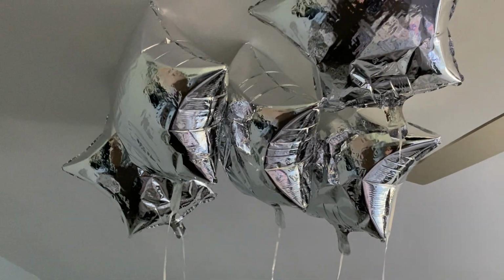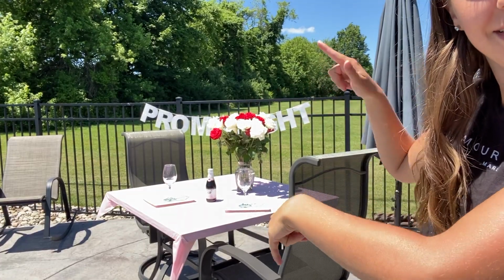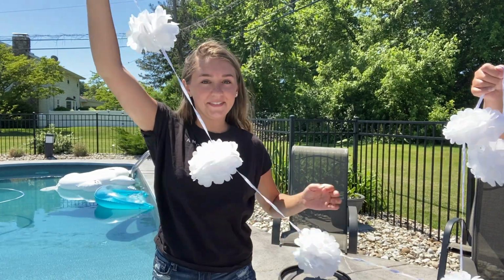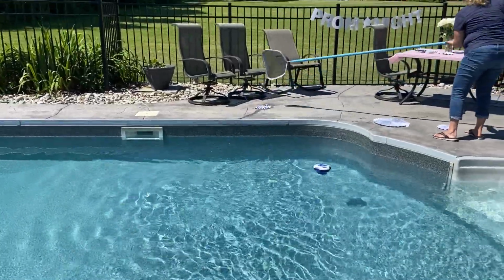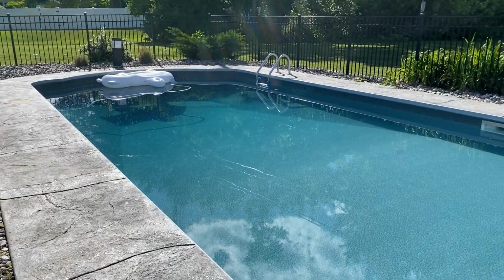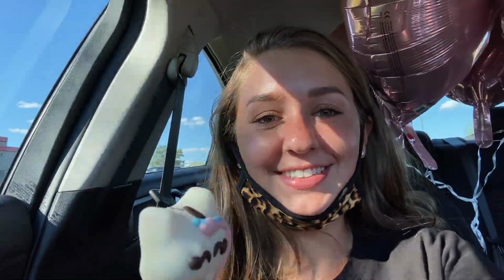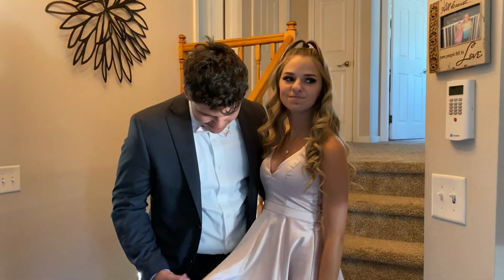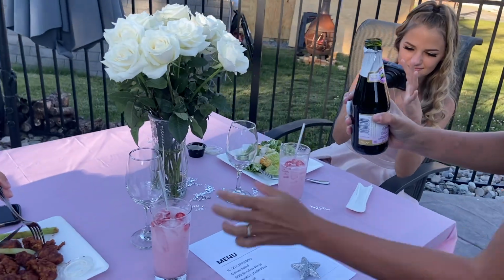I GAVE MY SISTER AN AT HOME PROM!! (bc quarantine)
**ALWAYS WATCH IN 1080p**
//Description:
I hope you enjoyed this video of my family and I throwing my sister and her boyfriend a prom! This was so fun to put together, the whole process took about 6 hours total. They really enjoyed it and despite 2020 not being the year for seniors, they were still happy they got to enjoy a prom even if it was untraditional. At least it was private & personal!

I hope if you are the class of 2020 watching this, you might be able to take away some ideas and create your very own prom! Everything that we did was well under $100, and if you have a group of friends just split the cost for an even lower total.

*ps this was shot on Saturday and it is now almost a week later (Friday) and I am currently sick, so idk when my next upload will be but hopefully soon!

//Socials:
                                         I love posting daily on both!

//Bio:
⋅age: 22
⋅height: 5' 1"
⋅live: PA, USA
//What do i use?
⋅film: iPhone 11 HD 30FPS OR 4K 24FPS
⋅thumbnails: Canva
⋅edit: iMovie
⋅banner/channel art: Canva
⋅lighting: Newwer 18in Ringlight:

⋅Agency:
↳ Look Models & Actors